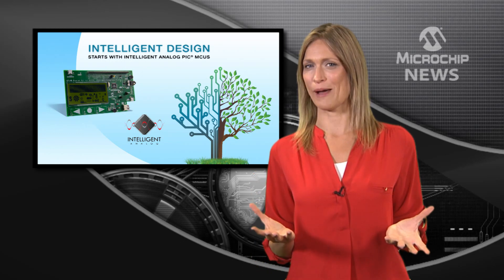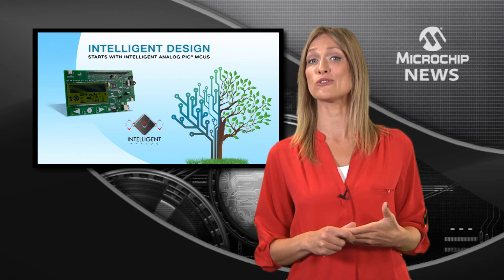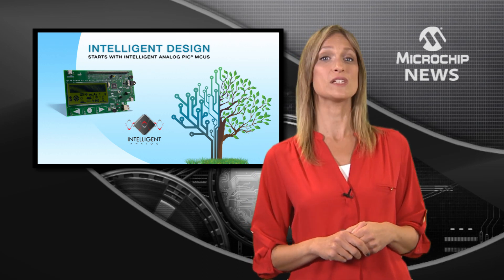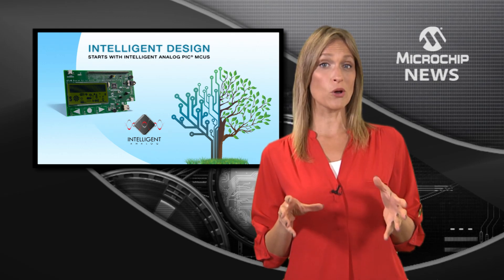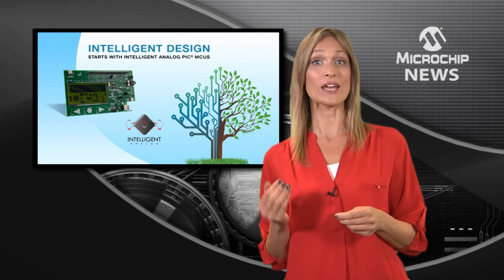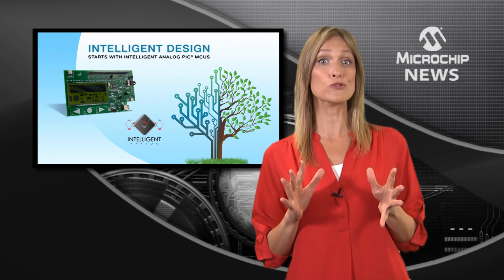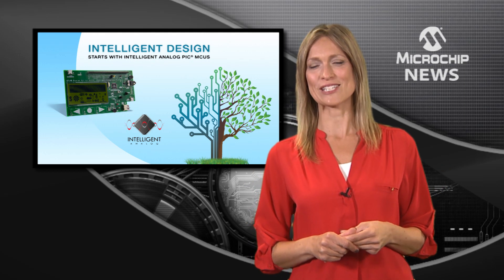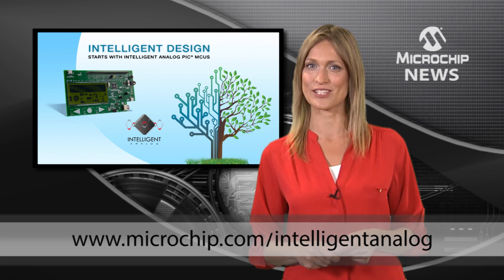Microchip's New Intelligent Analog PIC® MCUs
- Intelligent Design with Microchip's Intelligent Analog PIC® MCUs